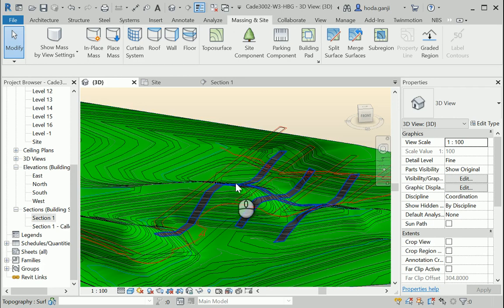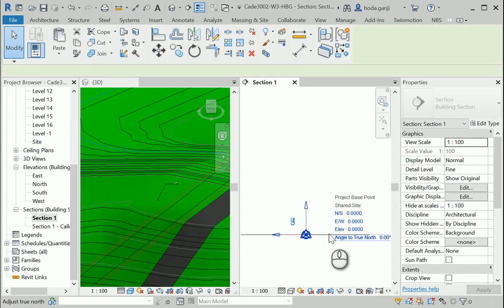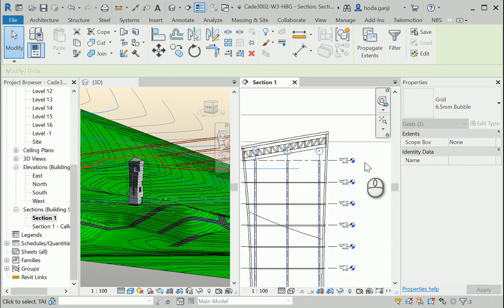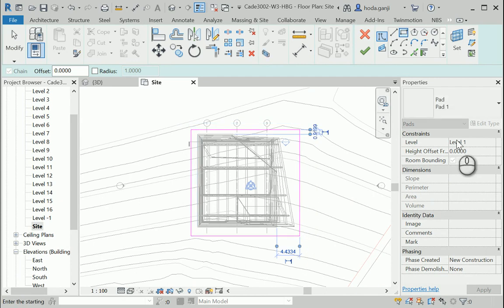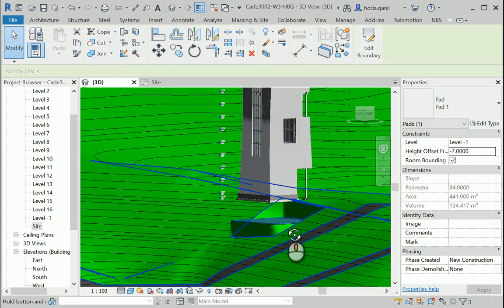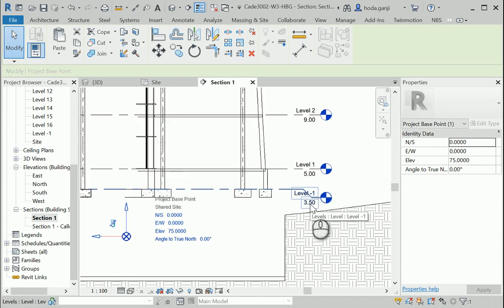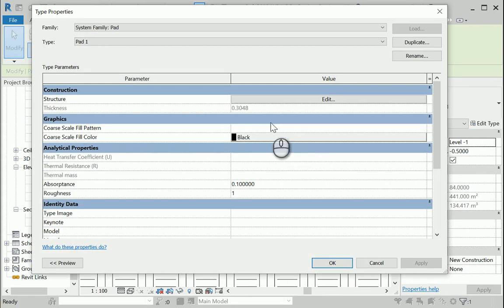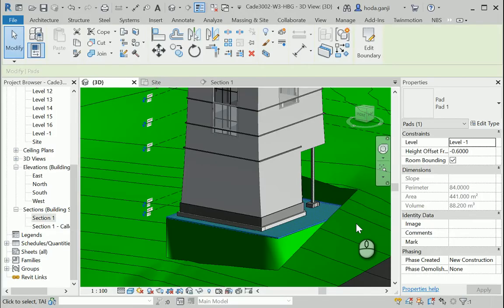Site & Landscape Design in Revit 4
"This video shows how we can adjust the levels and the project base point to match with the topography elevations. We also learn how to create a building pad to optimize the amount of cut and fill."